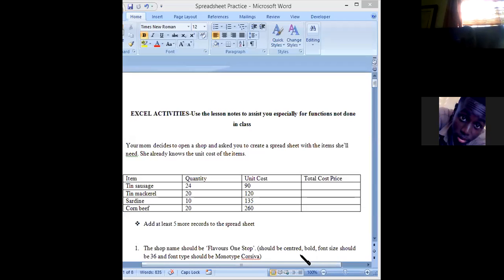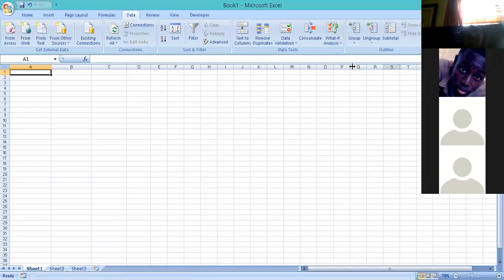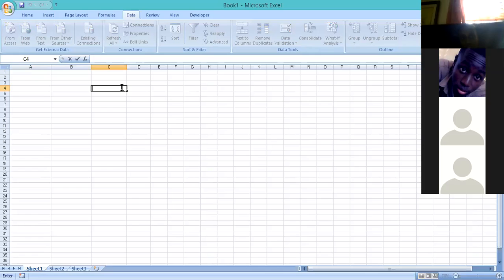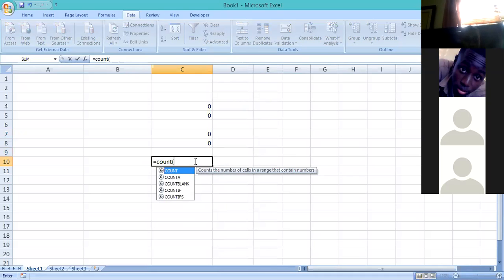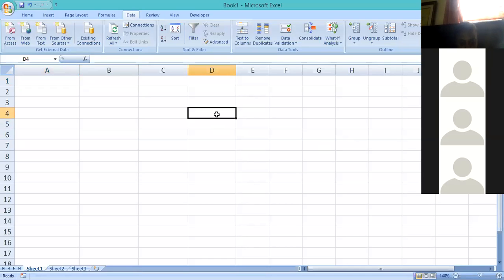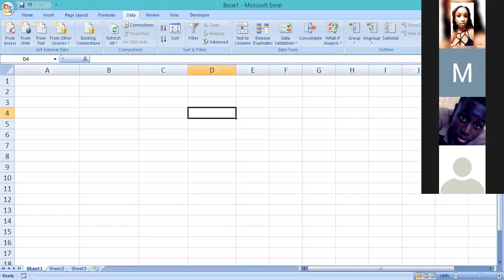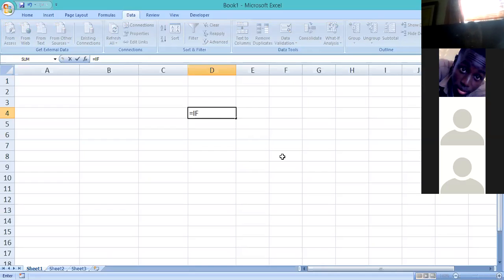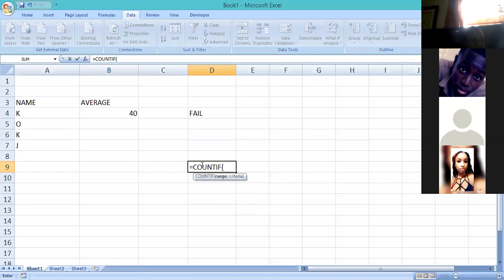Microsoft Excel 1